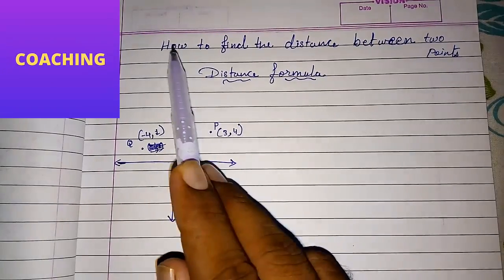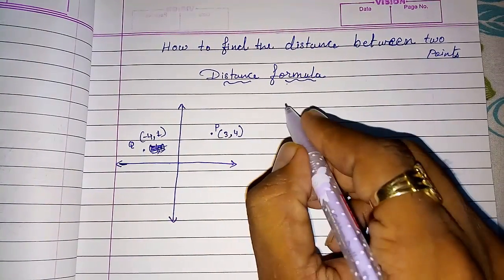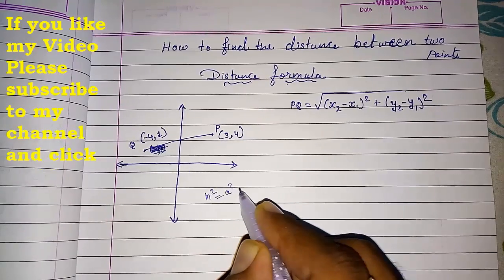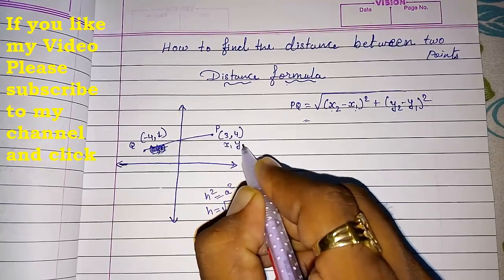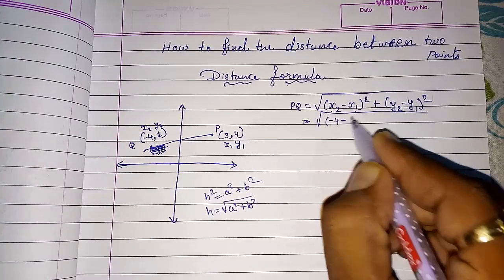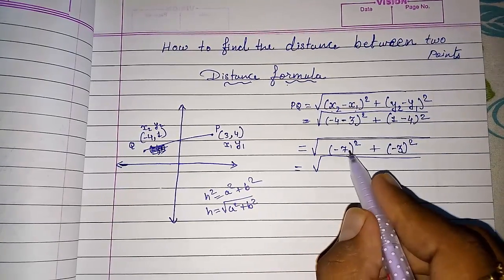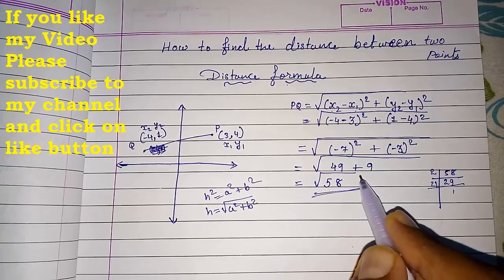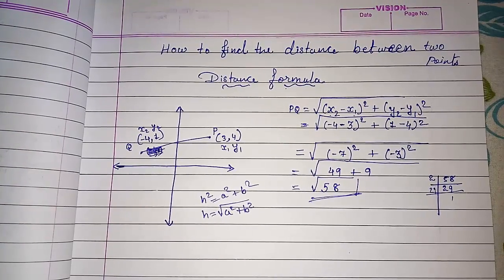Distance Formula class 10 NCERT CBSE icse chapter 7 ll coordinate Geometry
How to find distance between two points ll distance formula ll coordinate Geometry
Distance formula | Analytic geometry | Geometry
Algebra - Distance Formula
How to Find the Distance Between Two Points - How to Use the Distance Formula
Distance Formula To Find Distance Between Two Points (English) | NCERT 10th Class Maths
Distance Formula Quick Review
How to Use a Distance Formula for Geometry : Math Fundamentals
Maths Coordinate Geometry (Distance Formula) CBSE class 10 Mathematics X
The Distance Formula and Finding the Distance Between Two Points